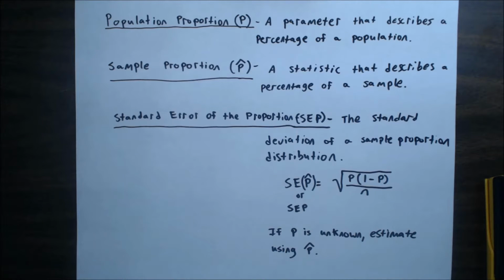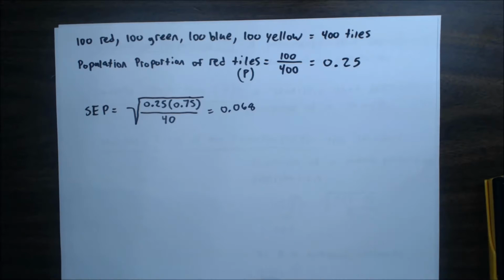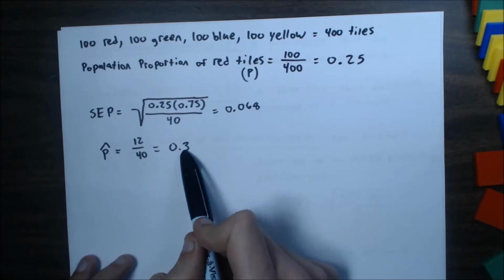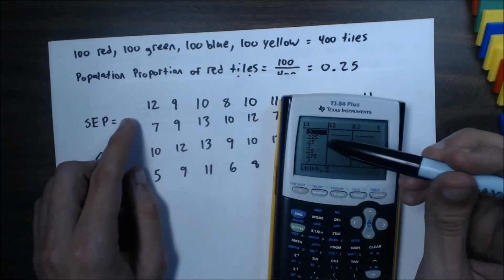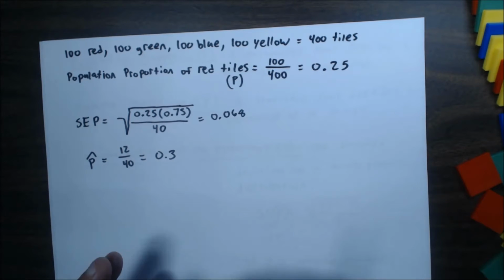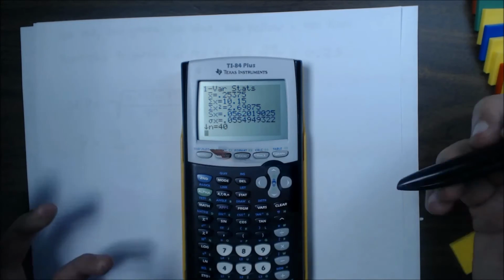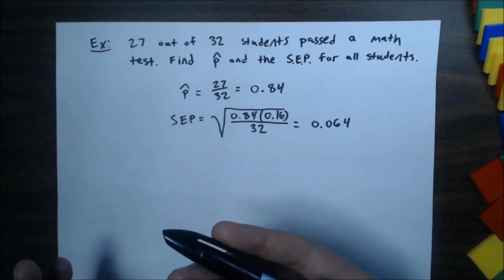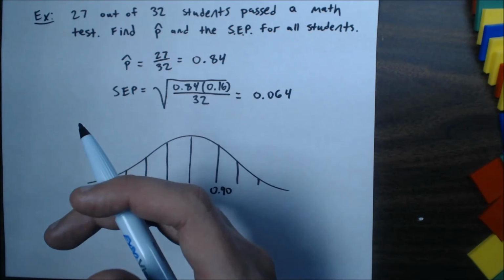(Unit 7 WS 16) - Proportion and SEP